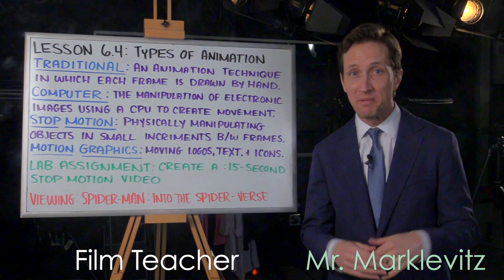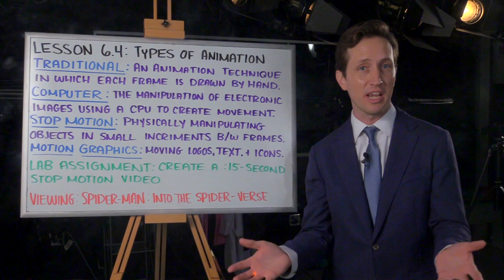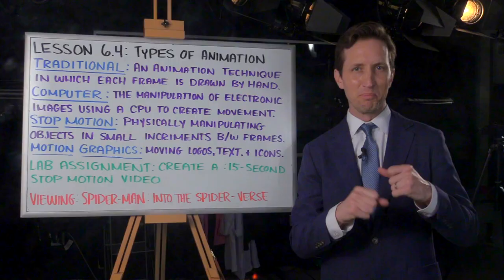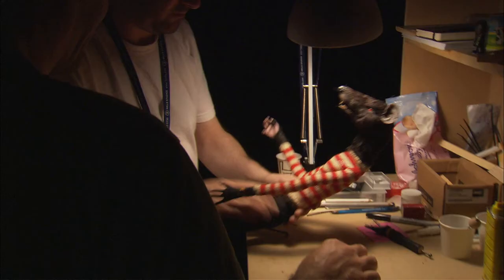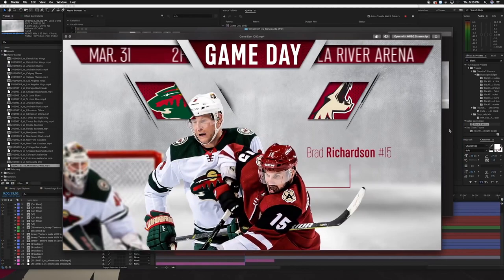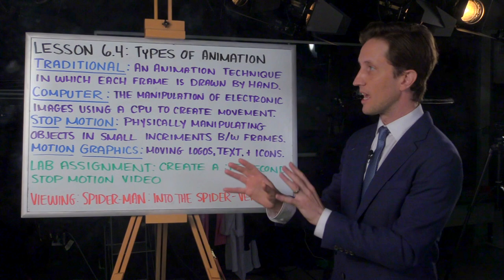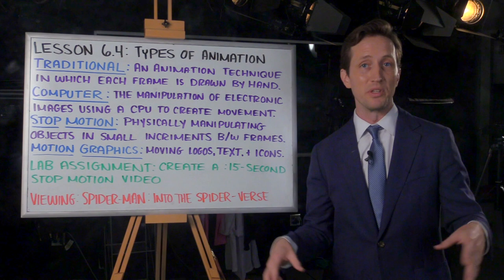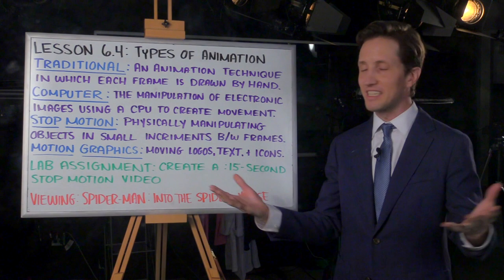Introduction to Film: Lesson 6.4 - Types of Animation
My name is Mr. Marklevitz and I am a high school film teacher. Welcome to my Introduction to Film course. These video lectures are intended to help the students in my classroom work at their own pace. In this lesson, I talk about frame rates and the basic components of animation.

I used a lot of clips from other YouTube videos in this lecture, so I want to make sure I include links to all of their videos:

If you would like to rent our next film, Spider-Man: Into the Spider-Verse, you can find it on Amazon by visiting the following

The textbook that I use to structure my lessons is Essential Cinema: An Introduction to Film Analysis by Jon Lewis. It can be purchased by visiting